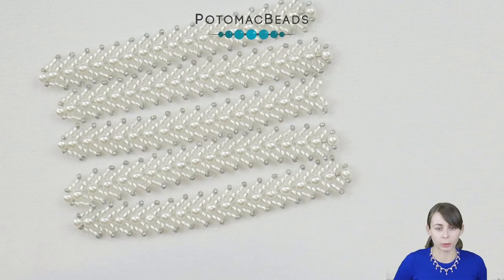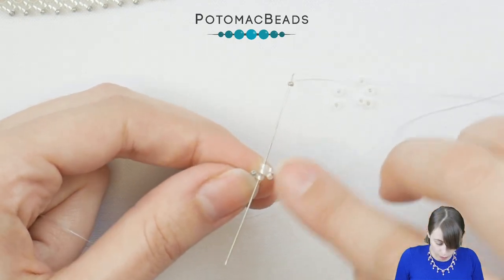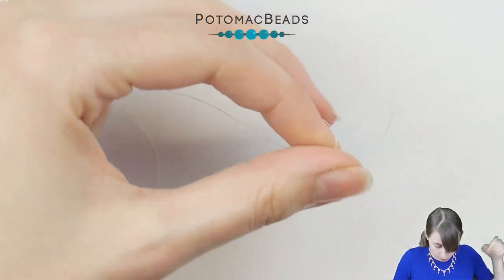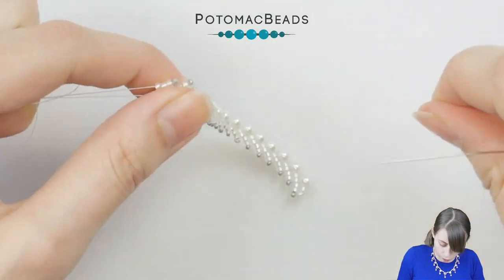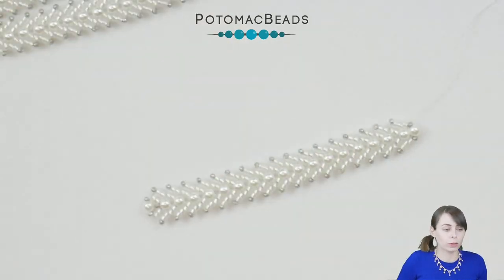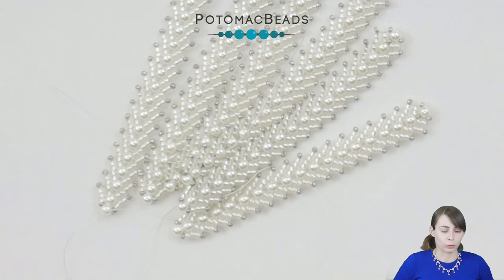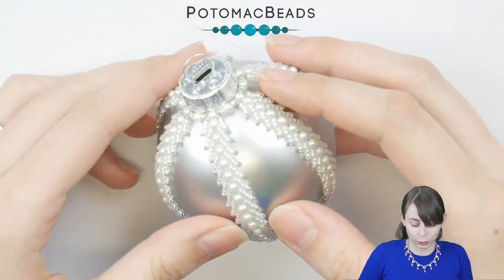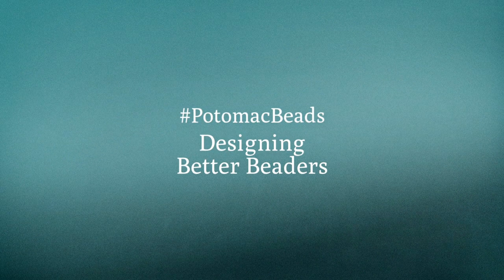Frozen Branch Christmas Bauble - DIY Jewelry Making Tutorial by PotomacBeads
Looking for DIY gifts to give this year for Christmas? We have ideas! Designer Tereza created this stunning Frozen Branch Christmas Bauble using the St. Petersburg Stitch. Fun, easy, and the perfect addition to your tree this year. Gather your materials and make this beaded, handmade ornament with Tereza!

Learn how to create the elegant Frozen Branch Christmas Bauble in this PotomacBeads tutorial. Impress your family and friends with a heartfelt, handmade gift this year.

1.Put a size 10/12 needle onto 1 meter of Miyuki thread. Pick up an 11/0 and slide it down leaving about 15cm for a tail. Thread through the needle again to hold it in place. Add 4 more seed beads and go back through the second and third bead. Take one more seed bead and go back through the set of three 11/0s. Pick up a Czech pearl and go up the two outside 11/0s.

2.Watch the Frozen Branch Christmas Bauble tutorial to continue the St. Petersburg stitch to complete the branches for the Christmas ornament.

3.Connect the beaded strips together and attach to the top of the bauble. Sew a loop of pearls and seed beads at the bottom to connect the branches below. Tie into a double knot. Reinforce the beads in the circle. Hide the tail and trim the ends.

It is easy to adjust the pattern to fit any size of bauble. Have fun making The Frozen Branch Christmas Bauble in a bunch of colors to decorate your tree.

The Designer’s suggested colors and materials:
●Czech Pearls  - Pale White Shiny 3mm, 126 pieces
●Miyuki Seed Beads 11/0 - Silver Lined Crystal, ~7 gram
●Miyuki Seed Beads 15/0 - Opaque Smoke Gray Luster, ~2 gram
●Miyuki KO Thread White